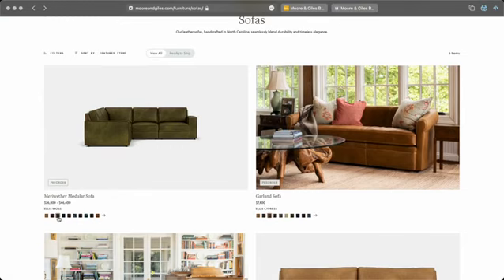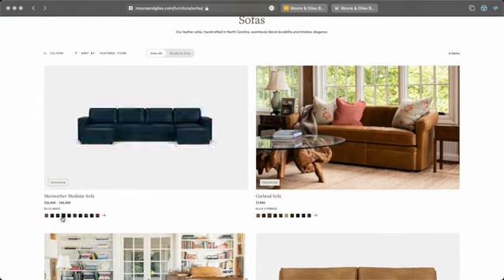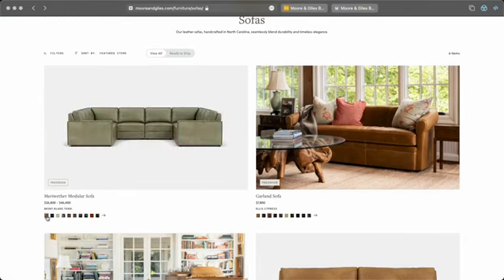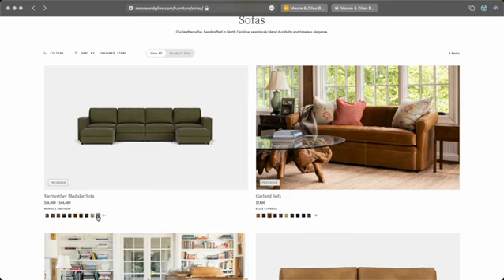Interactive Swatches by Trellis on BigCommerce to Improve Your Product Listings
Enhance your product listings with Trellis! 🎨 Discover how we've integrated interactive swatches in the Moore & Giles theme on BigCommerce, setting it apart from the rest.

🔹 View variant swatches directly on product cards.
🔹 Watch product images update dynamically as you hover over each swatch.
🔹 Enjoy a seamless and interactive shopping experience.

Using GraphQL and native BigCommerce product attributes, Trellis created a dynamic swatch functionality without additional apps. See how Trellis brings innovation to eCommerce! 🌟

What is Trellis?
Trellis is a full-service eCommerce agency powered by strategy, technology, and data-driven creativity. With deep expertise across eCommerce platforms like BigCommerce, Shopify, Adobe Commerce (Magento), and others, we provide enterprise-level solutions for both B2B & B2C digital experiences to enhance the complete customer journey from exploration to retention.

Our capabilities allow us to plan and design a solution that not only meets your specific goals and budget today but will also scale with you as you grow. Once a website is launched, Trellis' in-house business analyst, technical, and marketing teams stick side-by-side with our clients to help drive consistent growth in customer engagement and revenue.

Trellis Commerce
Boston
350 Main Street Suite 220
Malden, MA 02148